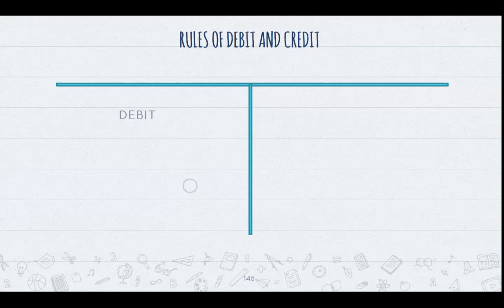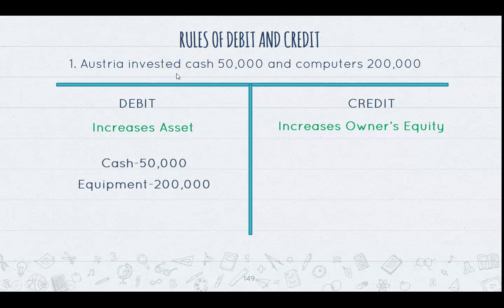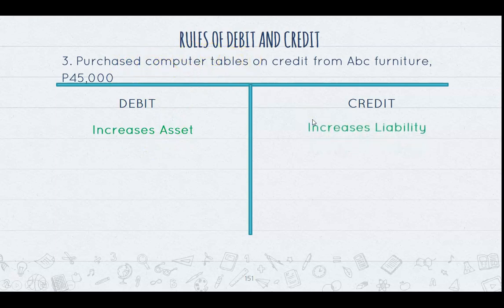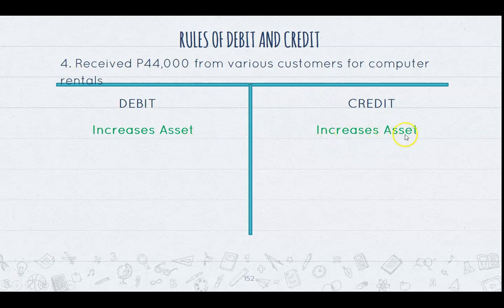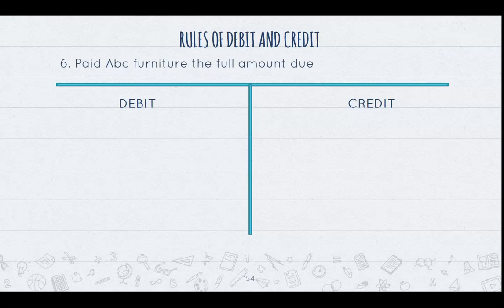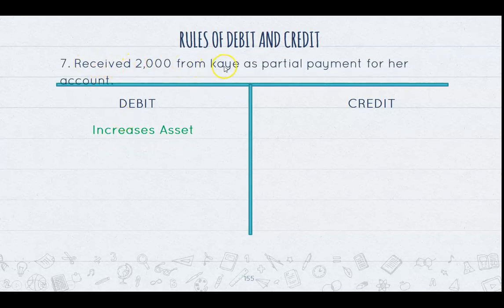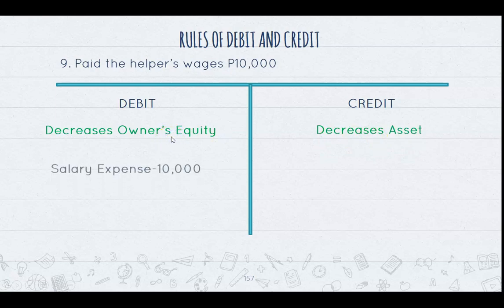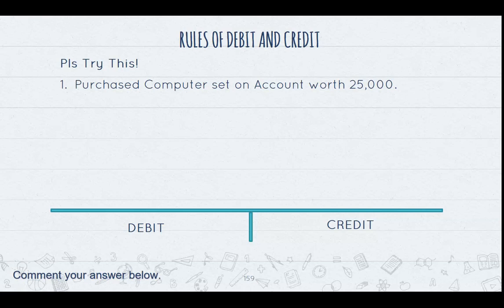WHAT IS DEBIT AND CREDIT?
This video will help you to understand the rules of debit and credit.
Remember to leave a remark on our one practice transaction at the end of the video.